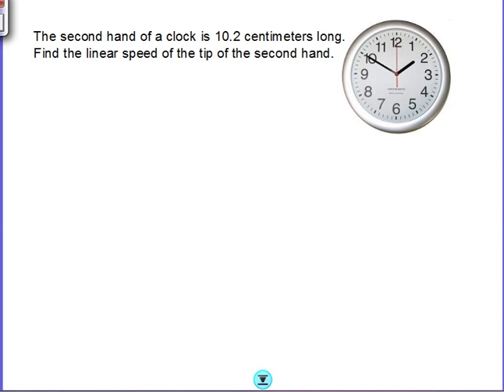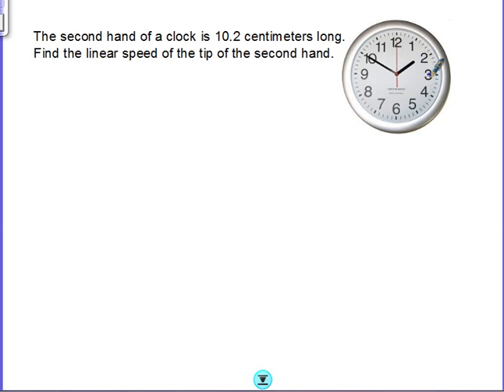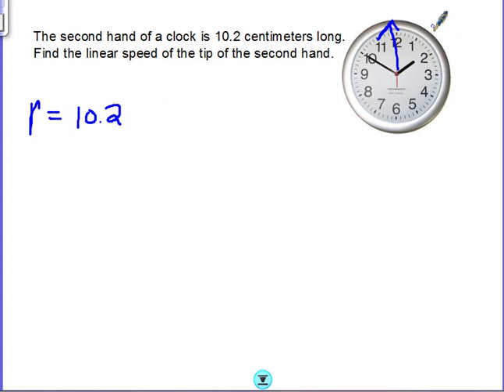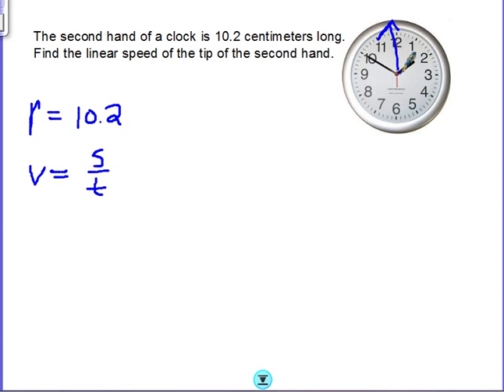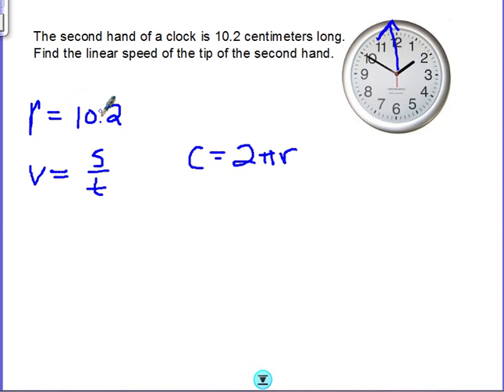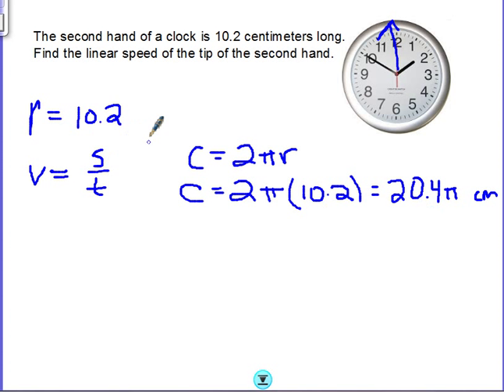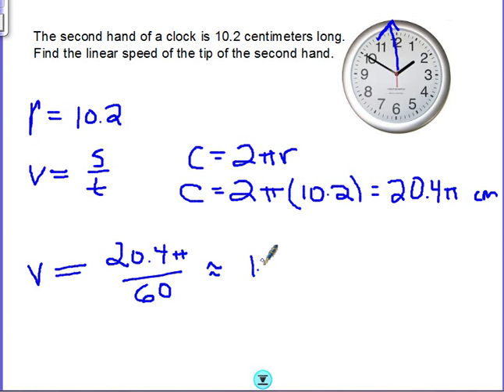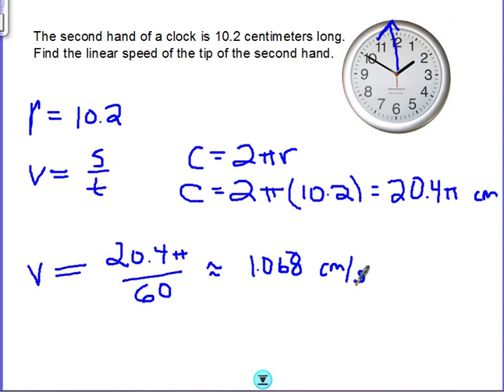Pre-Calculus: Linear Speed